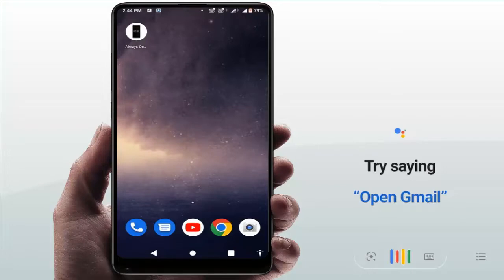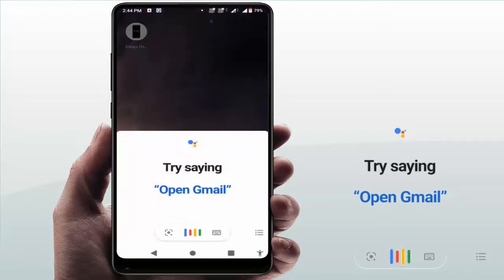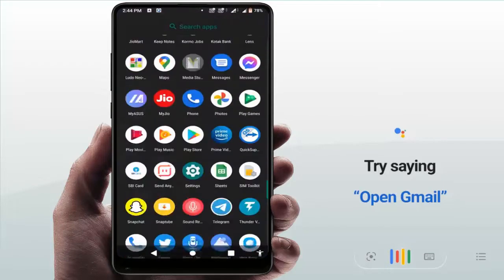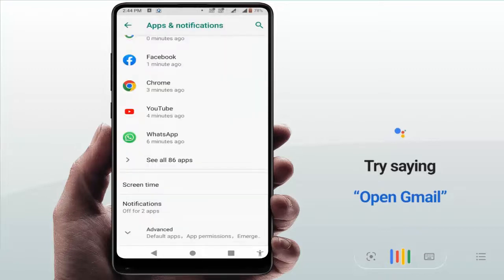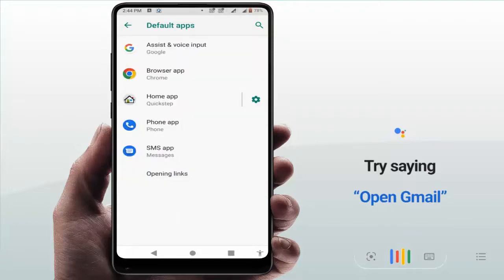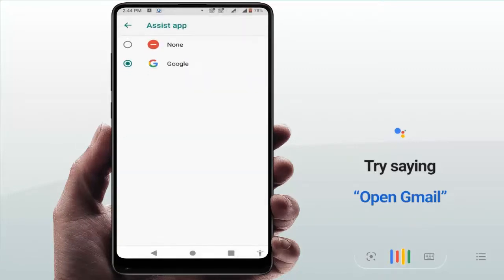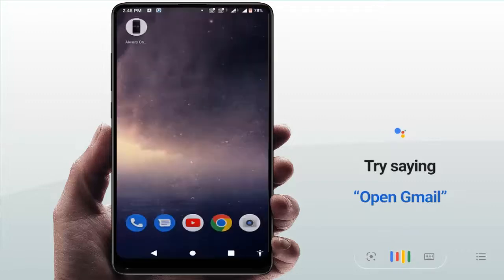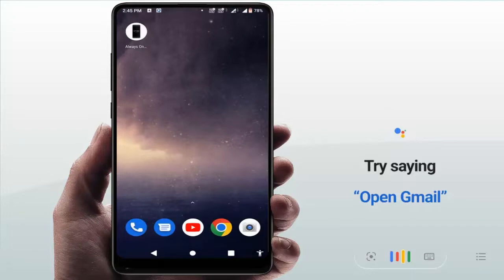How to Disable Google Assistant from Your Home Button in Android Device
On Android How to Disable Google Assistant from Your Home Button
How to Block Google Assistant in Home Button in Android